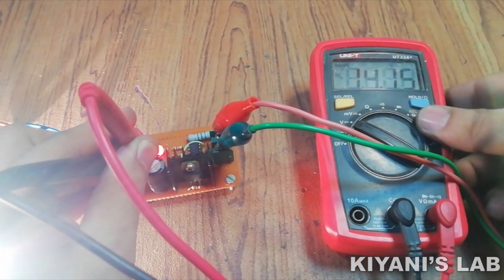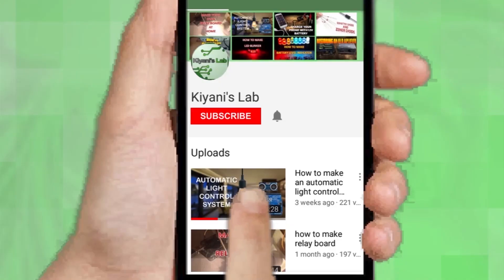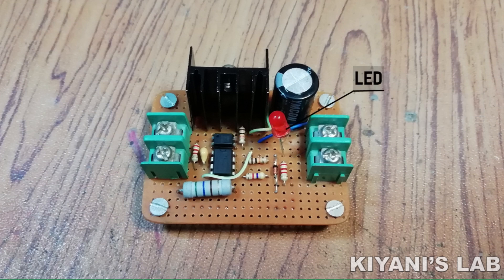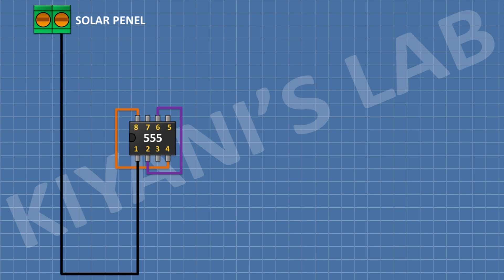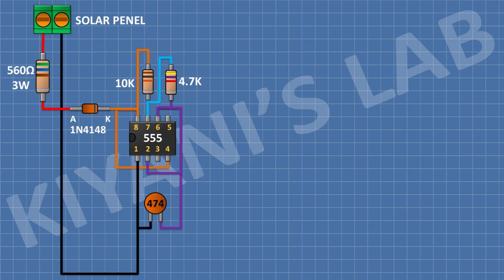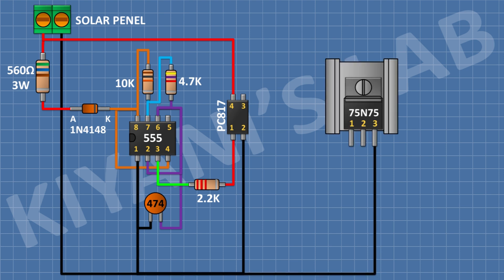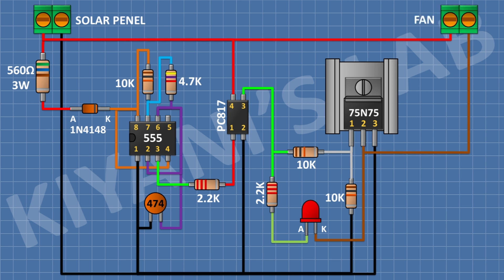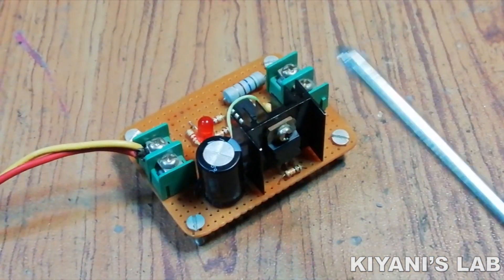How to Make Solar Fan Controller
Hi friends in this video i have made a solar controller for 12v fan.

Components:

1X 555 TIMER IC

1X PC817 OPTOCOUPLER

1X 75N75 MOSFET

1X 1N4148 DIODES

1X LED

1X 560 OHM 3W RESISTOR

2X 2.2K RESISTOR

1X 4.7K RESISTOR

3X 10K RESISTORS

1X 0.47uF CAPACITOR

1X 1000uF CAPACITOR

1X 2 PIN TERMINAL BLOCK

1X PREF BOARD

Useful Tools

3d printer

 how to make solar